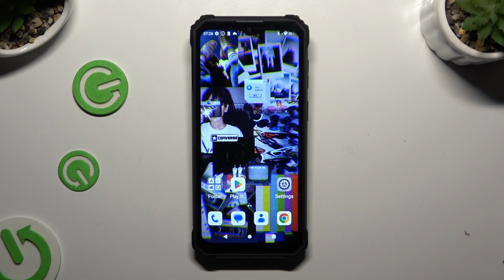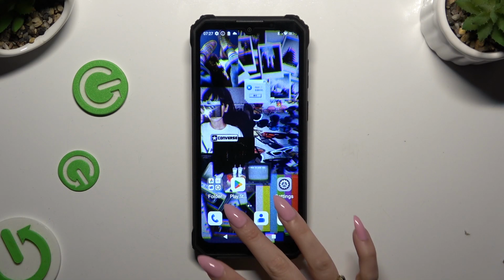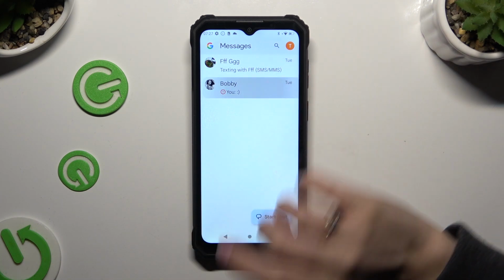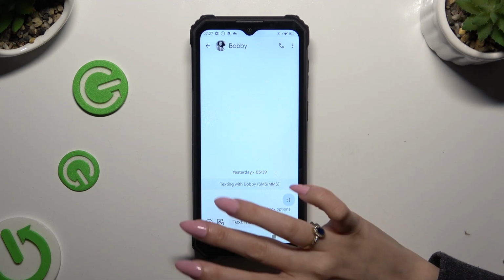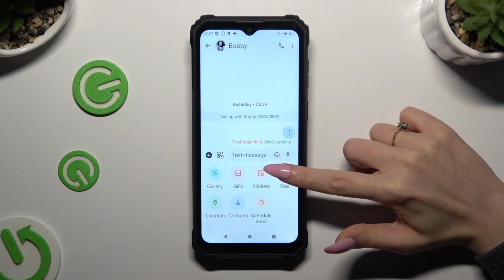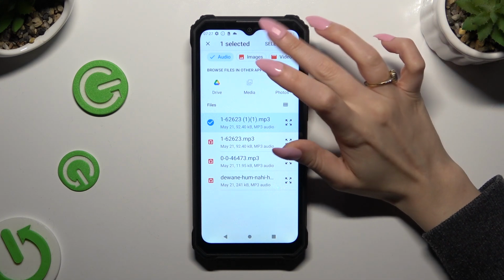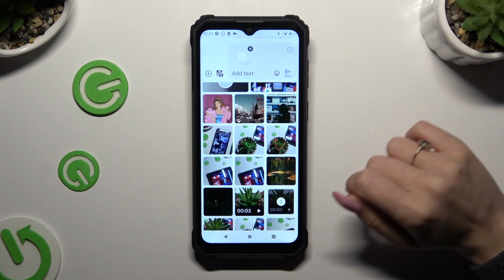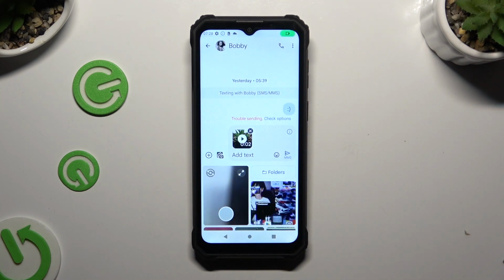How to Add Music or Videos to Text Message in Oukitel WP36 – Add Files to Message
If you're wondering how to add music or video file to the message in your Oukitel WP36, then here we are coming with help! In the above tutorial, we would like to guide you to a proper section, where you can easily choose the file and add it to the text message. So let's follow all the shown steps and successfully add music or video to the message in Oukitel WP36!

How to add music to text message in Oukitel WP36? How to add video to text message in Oukitel WP36? How to add files in Oukitel WP36? How to add files to text message in Oukitel WP36?